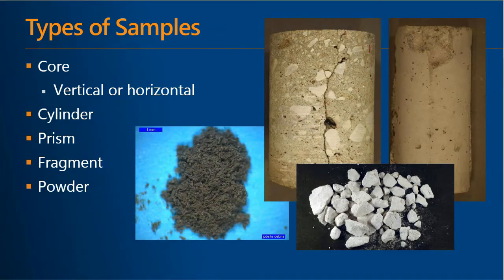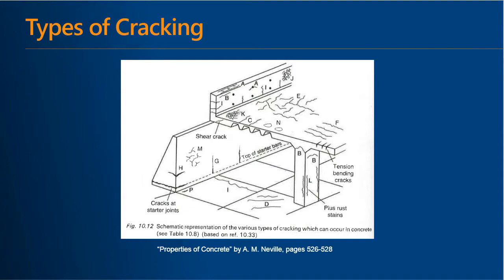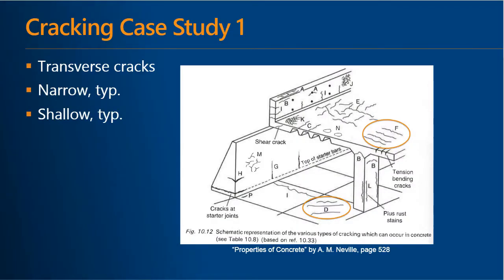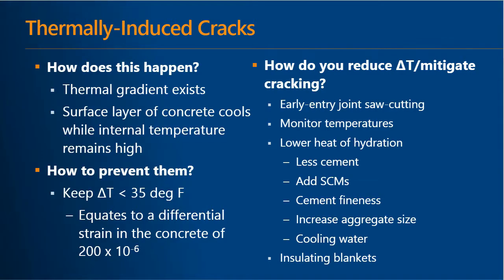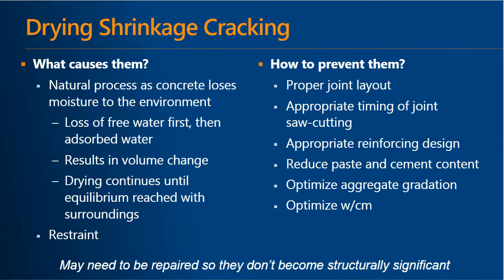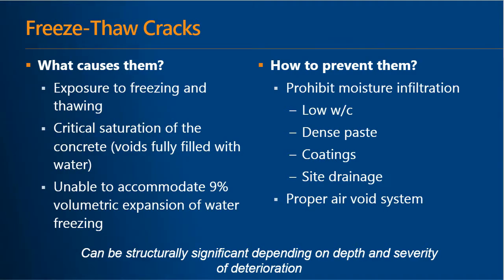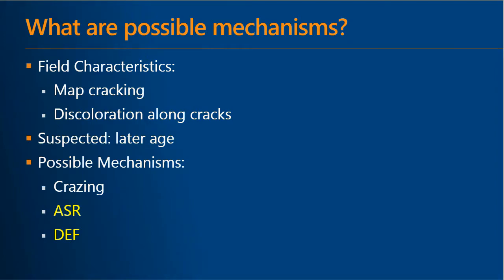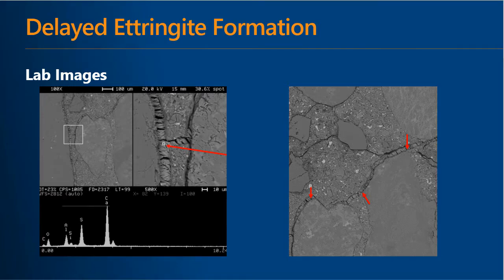Cracking Me Up: Petrographers' Insight into Concrete Cracking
Concrete cracks. It's a fact of life. The uncertainty and challenges lay in determining the reason why a concrete structure or element has cracked.

In this one-hour webinar, WJE petrographers Daniela Mauro and Karla Salahshour discuss common causes of concrete crack formation and share case studies from their own experience that highlight a range of conditions, including what cracking may look like in the field versus what a petrographer sees in the lab and the implications of this distinction. Illustrated by field images and photomicrographs, the presentation examines more common cracking patterns and causes and other less common deterioration mechanisms.